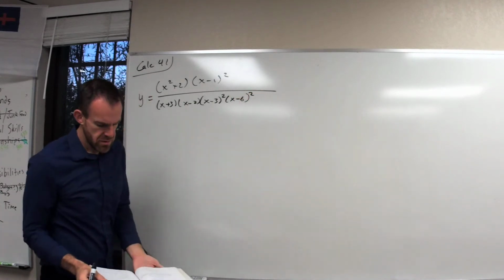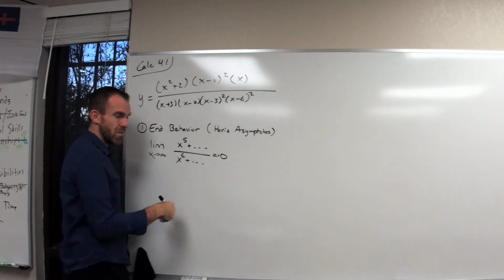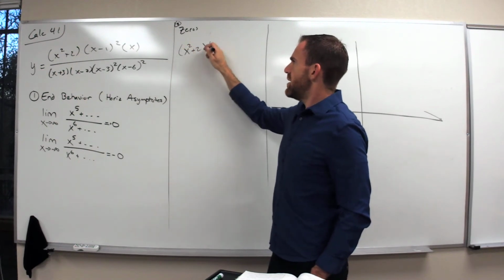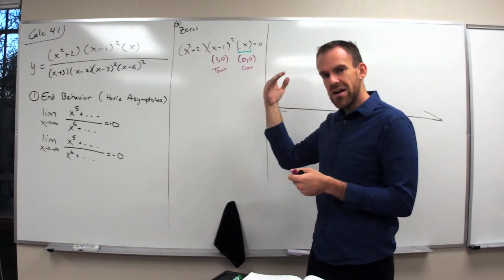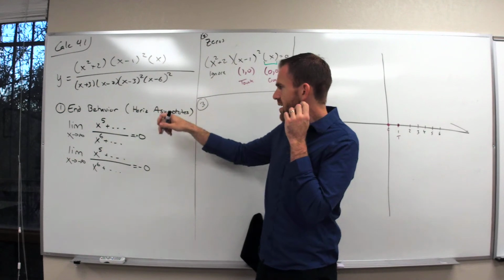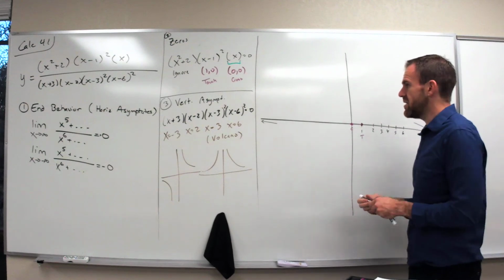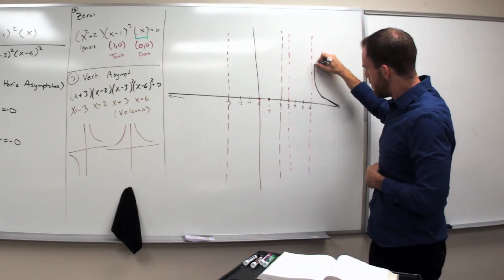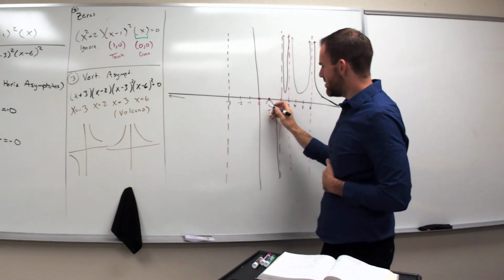Calculus Lesson 130